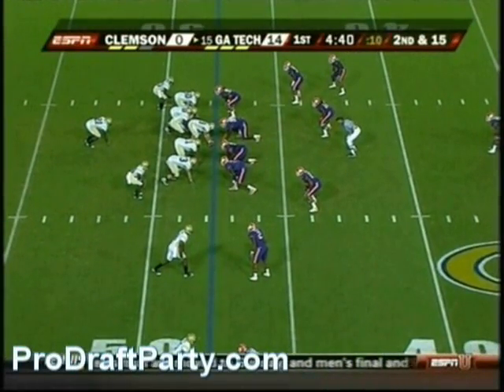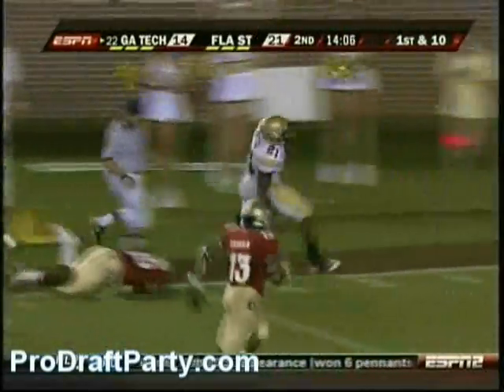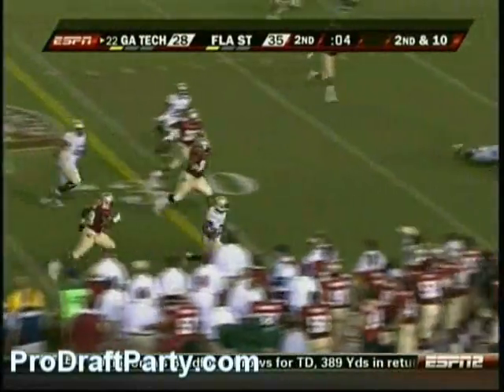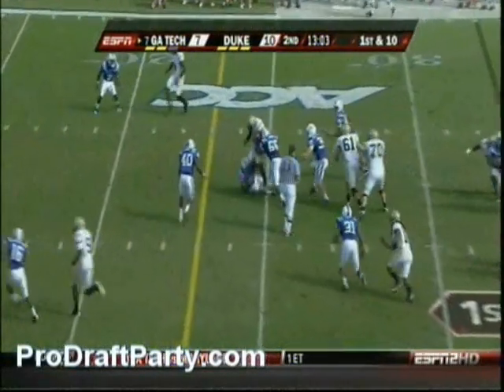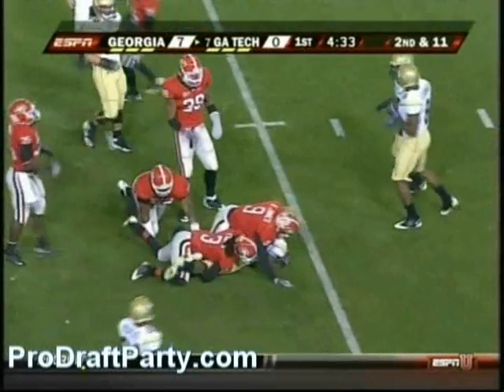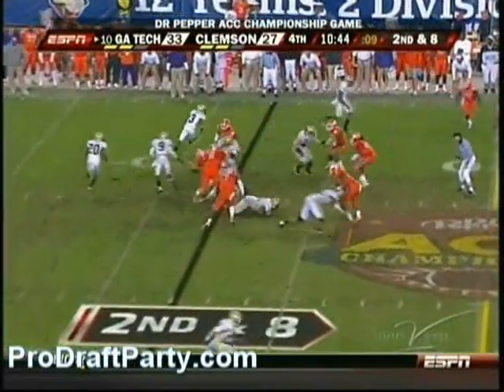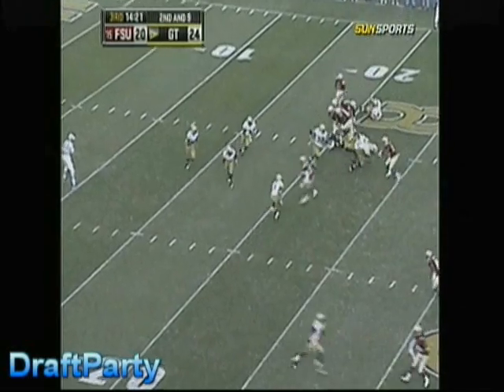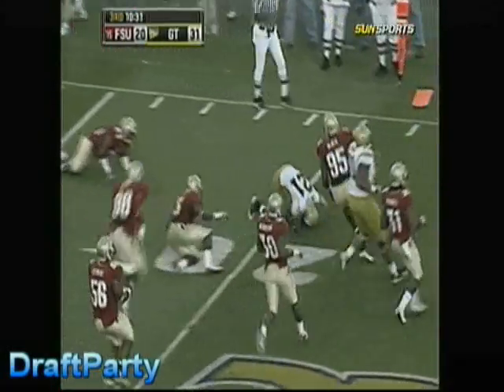RB Jonathan Dwyer Highlights 2009/2008 Georgia Tech